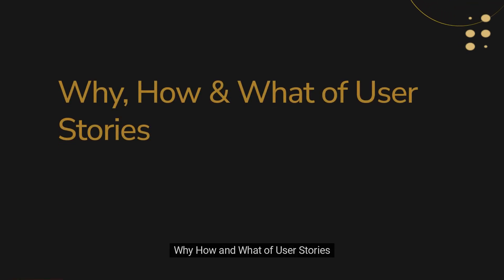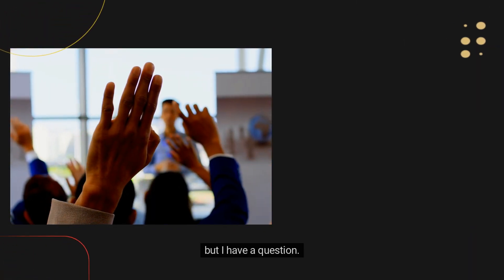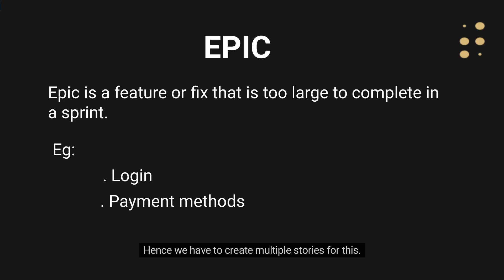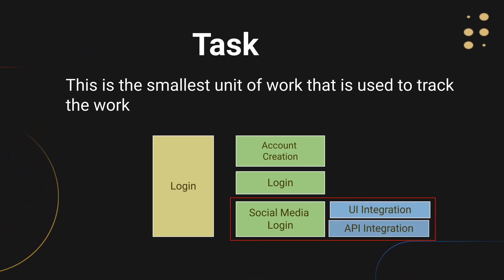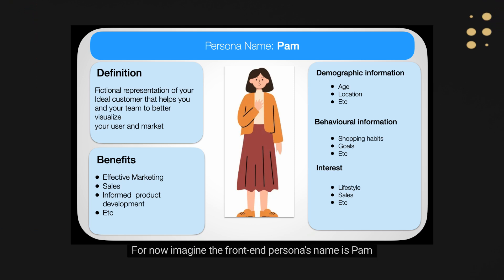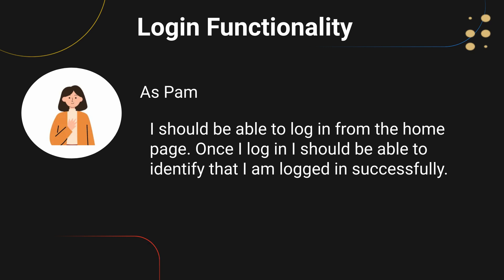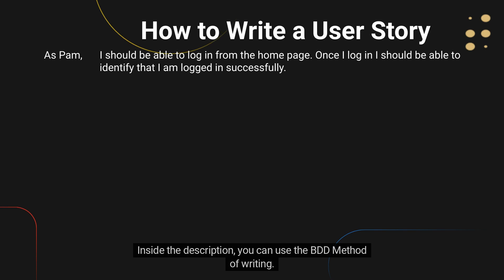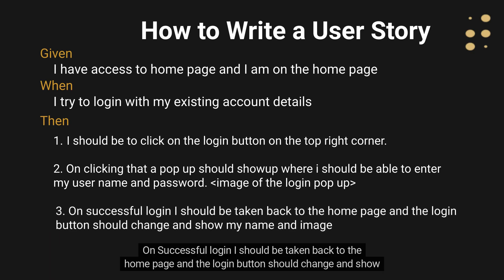How to Write User Stories Properly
As an agile business analyst or team member you should know what is the purpose of a user story and how to write one properly. Here we look at the three parts WHY, WHO and WHAT. The difference between Themes, Epics,  Stories, and tasks.  Understanding this correctly will help you write the stories properly .

Description and acceptance criteria can be written in different formats but here we discuss about BDD ( Behaviour Driven Development) method.  We tried to simplify this as much as possible using a login story so that everyone can easily relate to it.
 This video helps you understand the basics. User stories with proper acceptance criteria is a simple concept, but it does take some practice to get used to writing them. Make sure you practice. While doing so if you have any questions then please feel free to reach back to me.

Timeline:
0:00 Why How and What of User stories
0:33 Invest Method
1:05  Relationship between Themes Epics & User Stories
3:03 What should be Inside a user story
4:19 How to write a Acceptance criteria of User stories